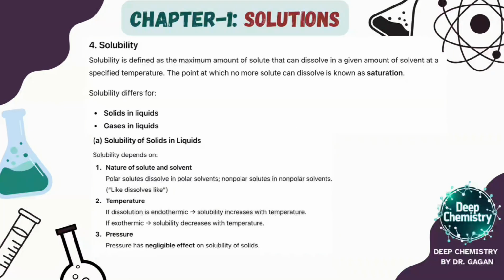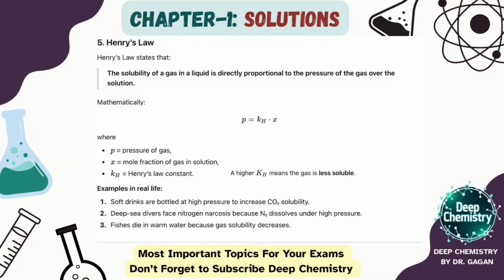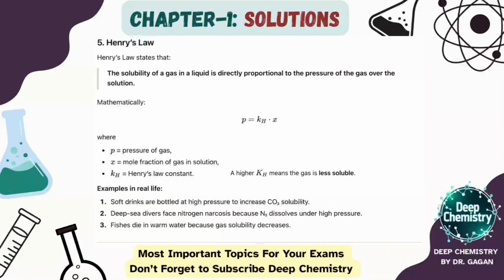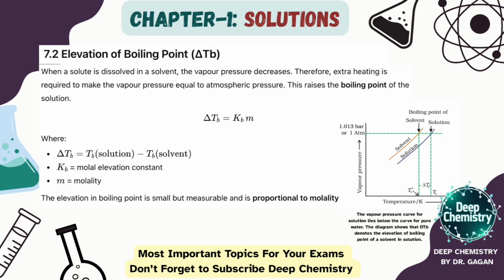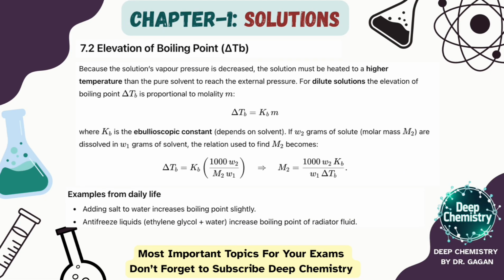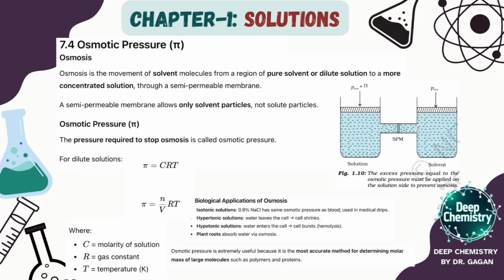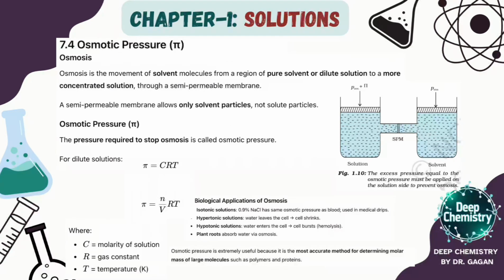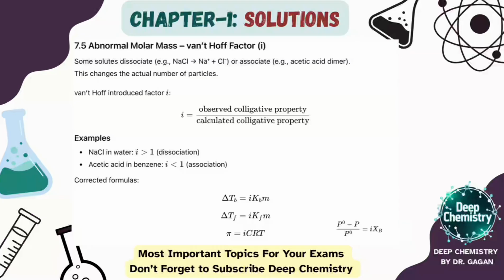Solutions – Class 12 Chemistry Notes (Complete chapter) | NCERT | CBSE 2026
Class 12 Chemistry Notes based on NCERT — Topic-wise revision for Solutions.
 Perfect for CBSE 2026 students preparing for board exams, quick revision, and last-minute study.
 Easy, clear, and exam-focused notes made for fast learning.
 🔹 Solutions Notes
 🔹 Important Points + Short Tricks
 🔹 Exam-oriented topic-by-topic revision
✨ Follow for daily Class 12 Chemistry Notes, MCQs, PYQs, and formula charts.
 Comment your chapter name for the next video